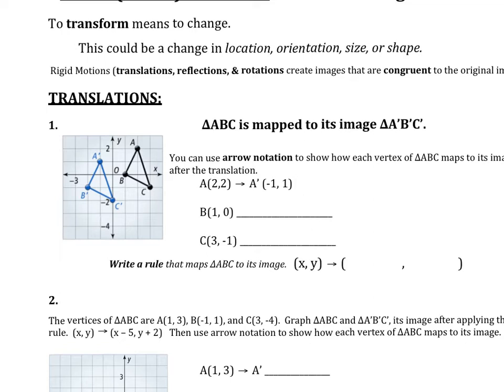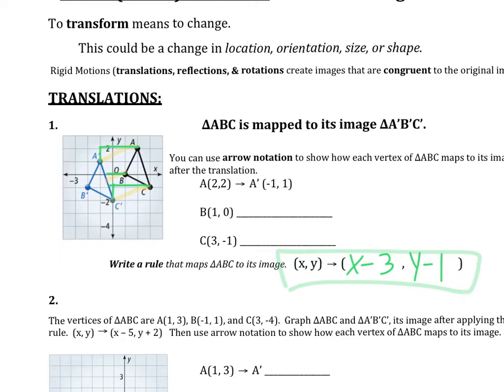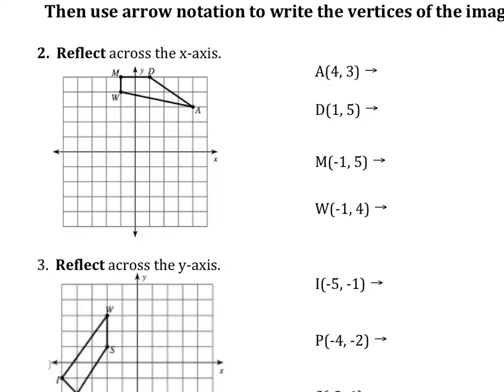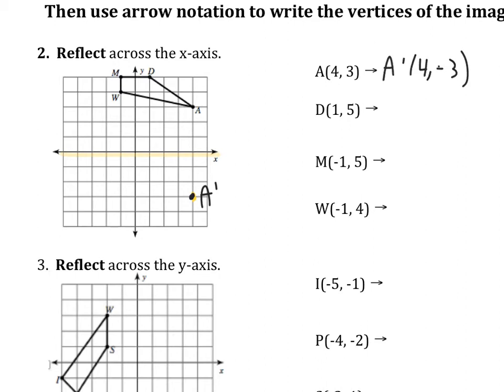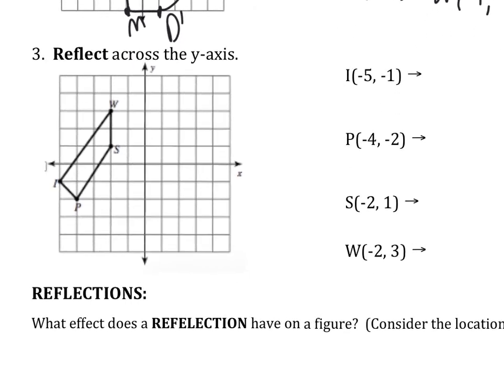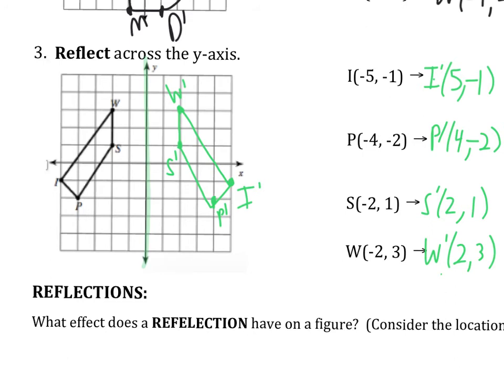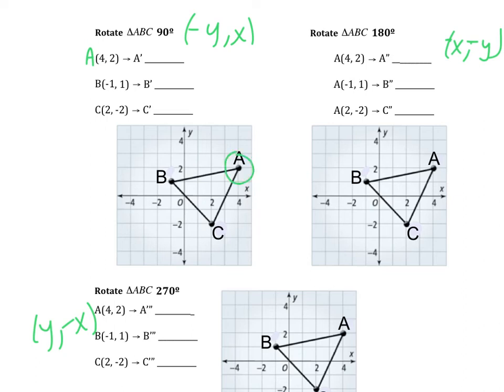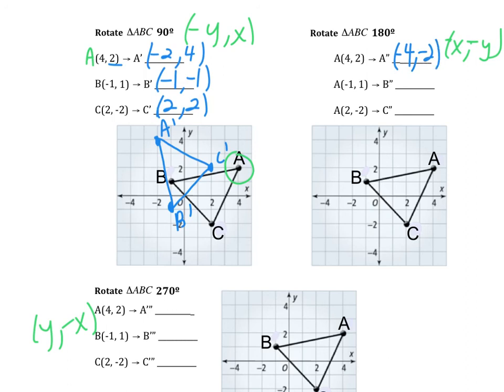transformations notes part 1